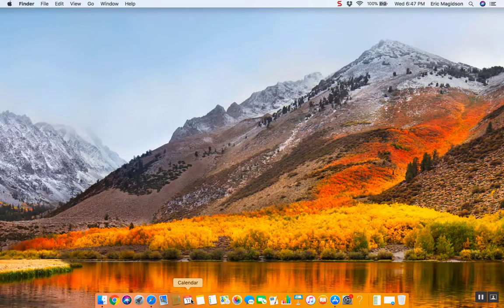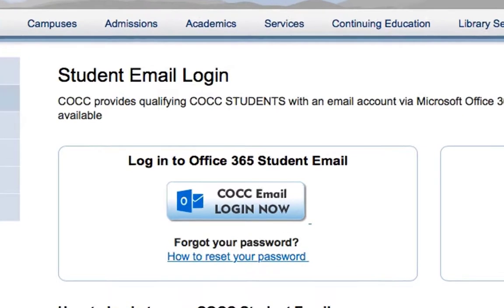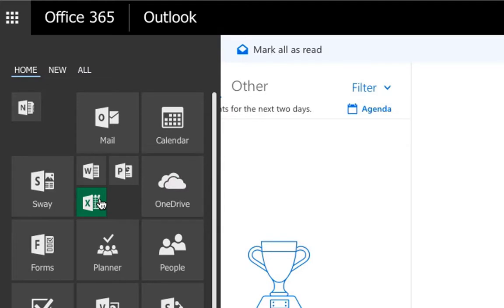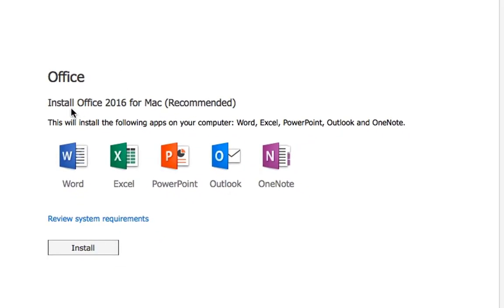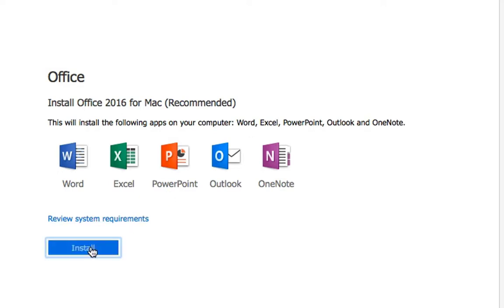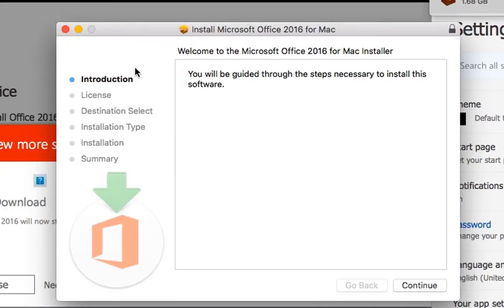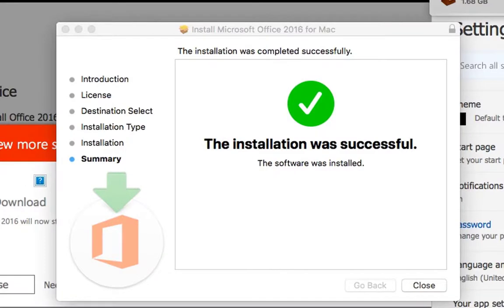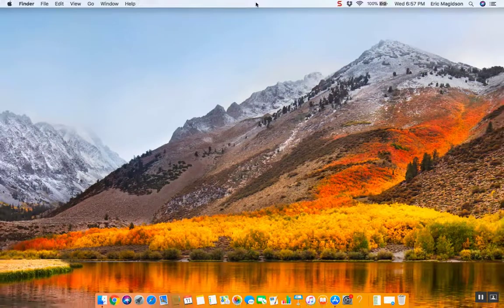Installing Office 2016 for Mac from an Office 365 Account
In this video, I demonstrate how to install Microsoft Office 2016 for Mac through an authorized Office 365 account.